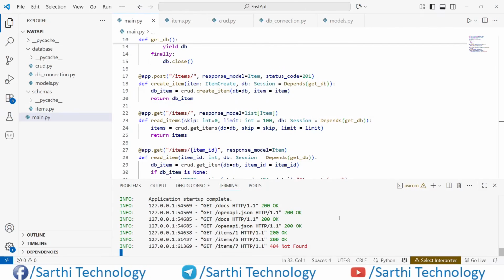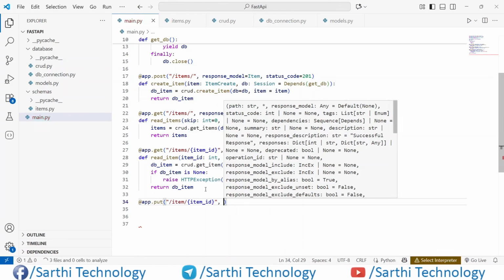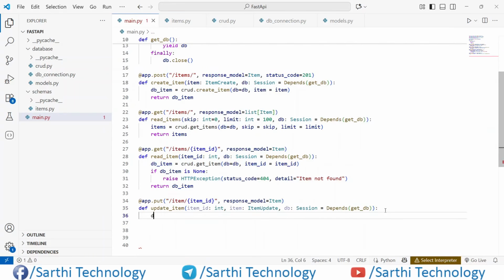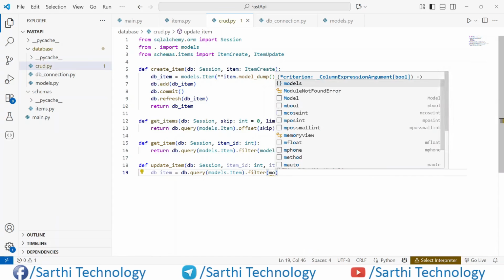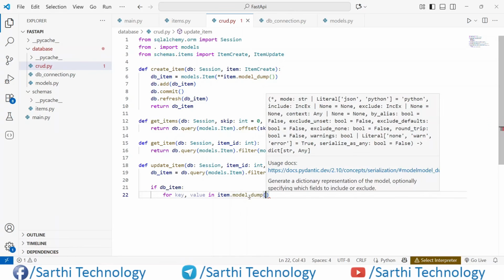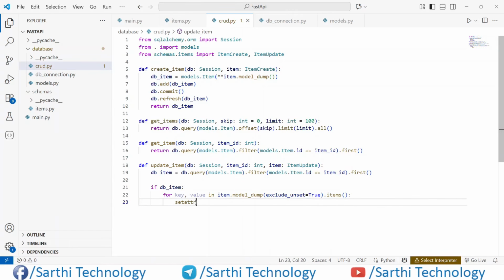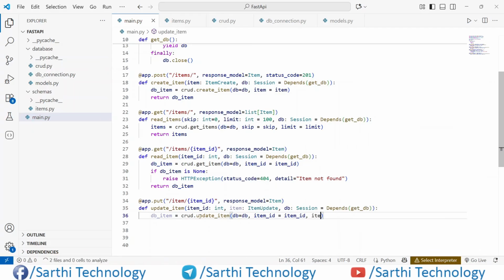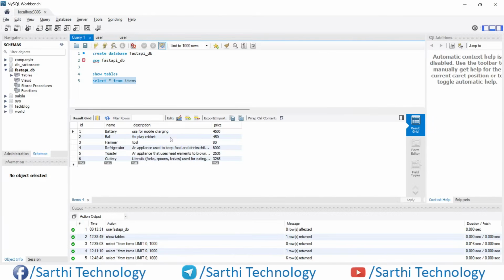FastAPI CRUD Tutorial | Update Data in Database Using PUT Method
Welcome to another video in the FastAPI Database Tutorial series! In this video, we will learn how to update existing data in a database using the PUT method in FastAPI. This video covers the Update operation from the CRUD (Create, Read, Update, Delete) cycle.

We’ll create a function in the crud.py file that searches for a record, modifies its values, and saves the changes back to the database using SQLAlchemy ORM. You’ll also learn how to handle cases where the record doesn’t exist and how to return proper responses.

In this video, you will learn:

- How to create a PUT API in FastAPI.
- How to find and update data using SQLAlchemy.
- How to use Pydantic schemas for validating update requests.
- How to handle errors and return meaningful responses.
- Why the PUT method is used for full data updates.

By the end of this video, your FastAPI project will be able to update database records safely and efficiently while following clean and reusable coding practices.